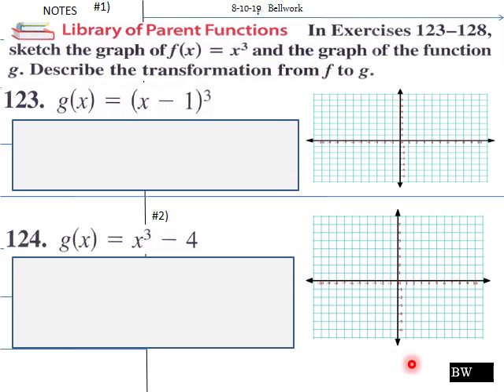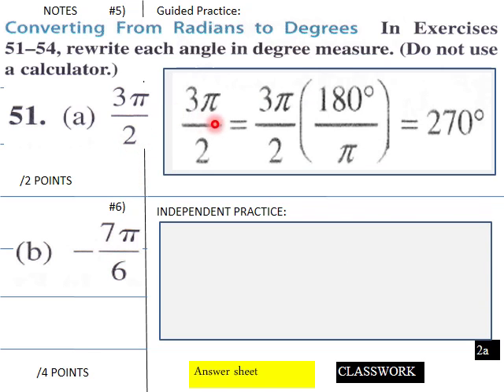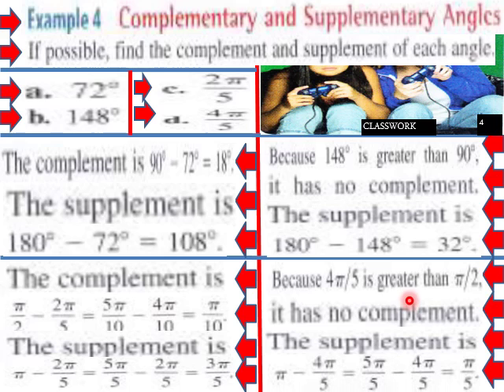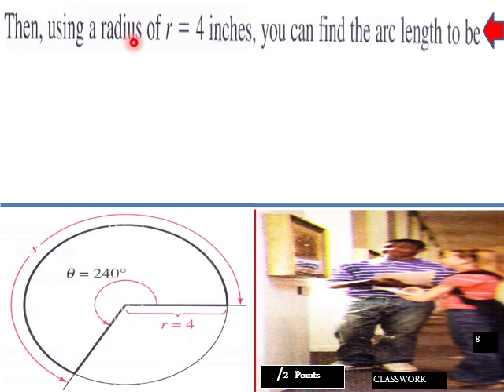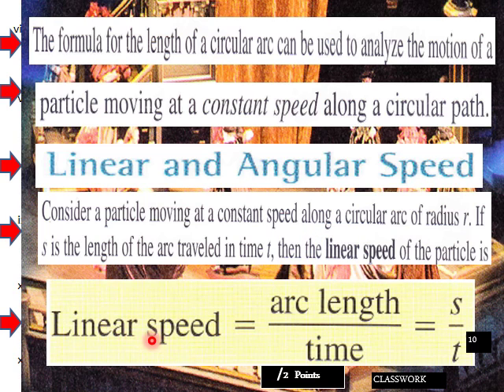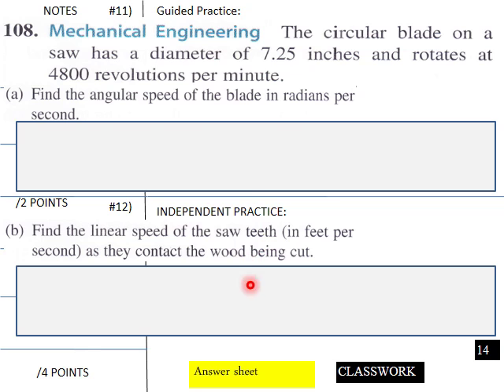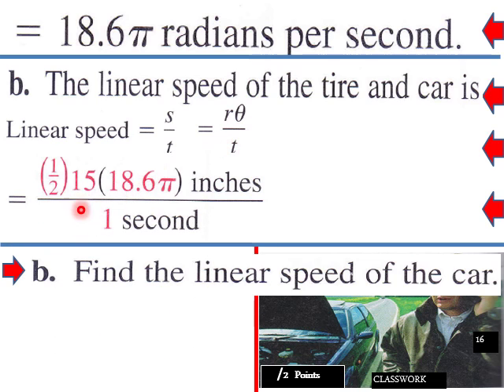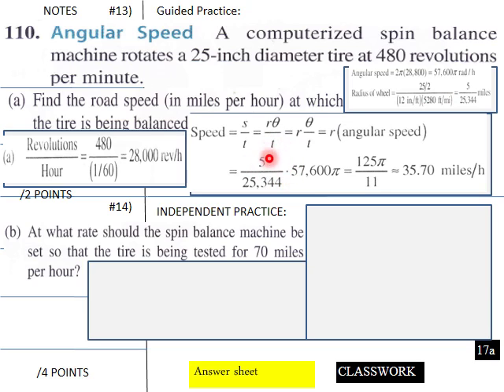4 1 Radian and Degree Measure P Calc CW L V Pt 2